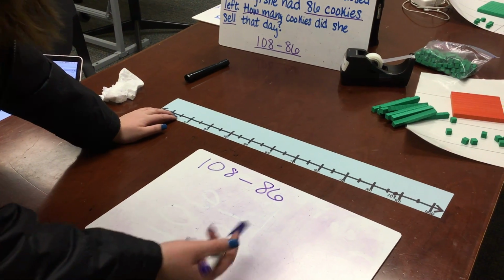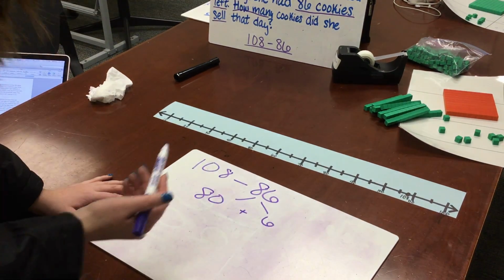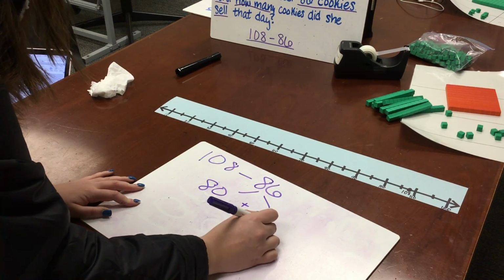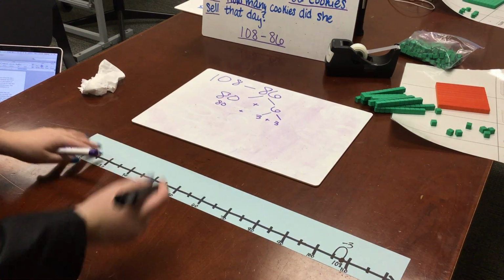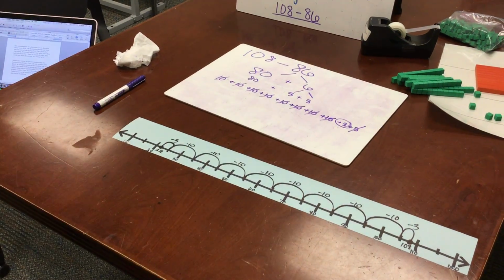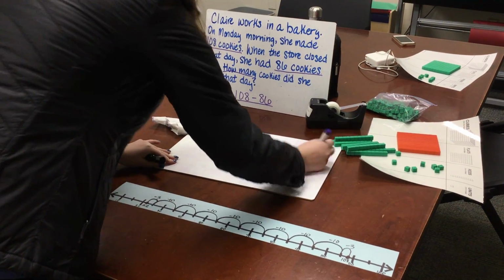Mod 1 D&E- Math